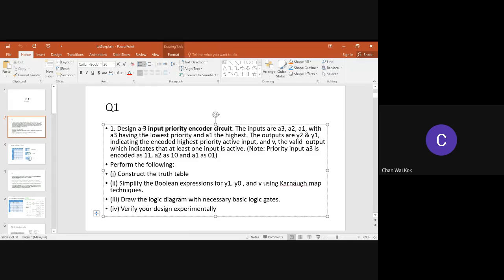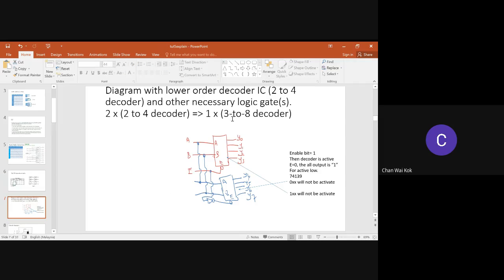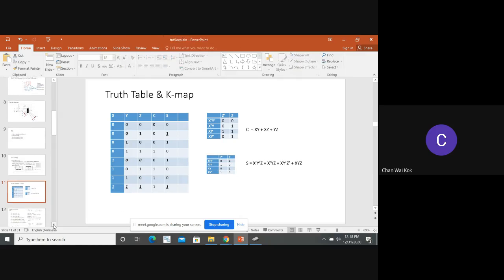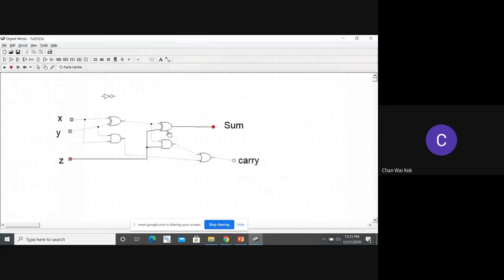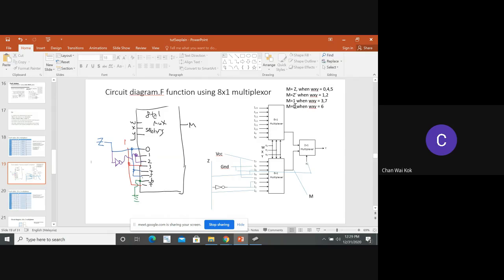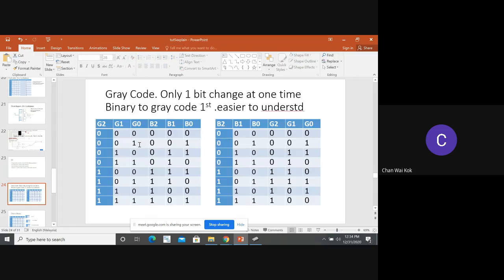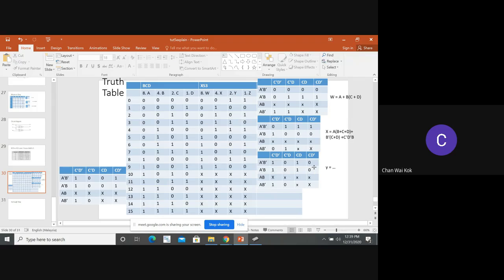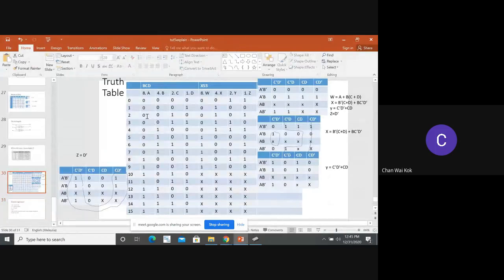TSN1101 Tutorial 6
TSN1101 Tutorial 5.
And Happy New Year 2021.